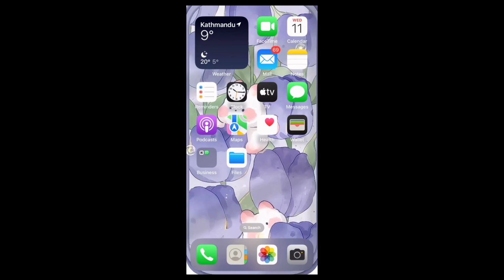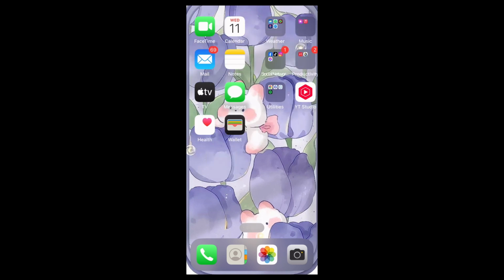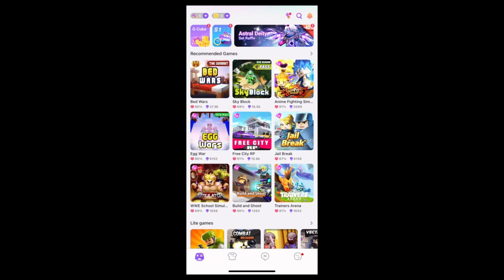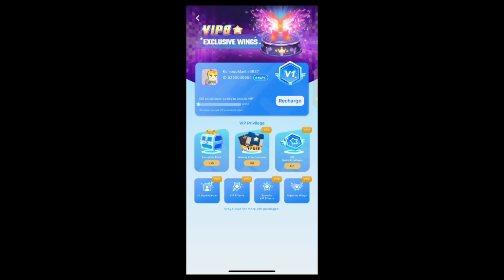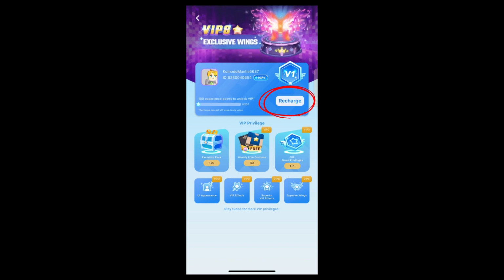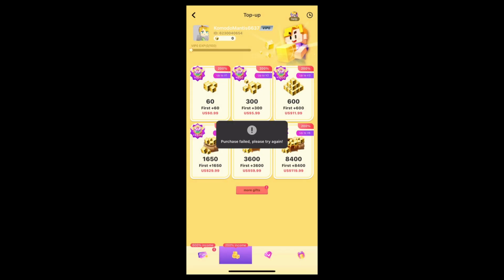How to Get Purple Name in Blockman Go 2024 ?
Want to stand out with a cool purple name in Blockman Go? 🌟 In this video, I’ll show you the steps to get your name highlighted in purple, making your profile unique and stylish.